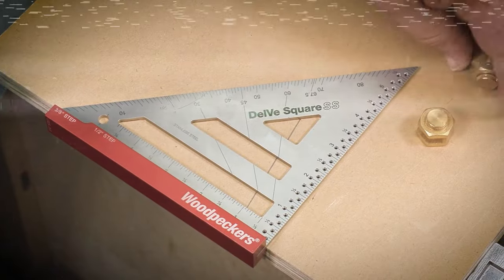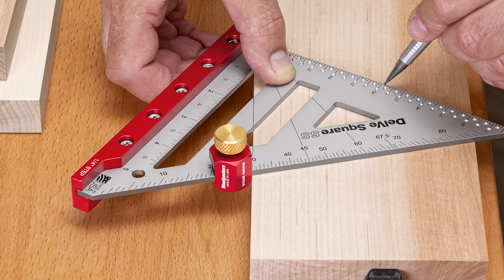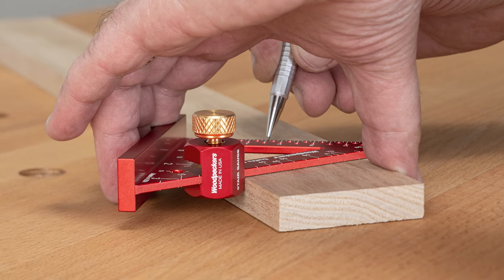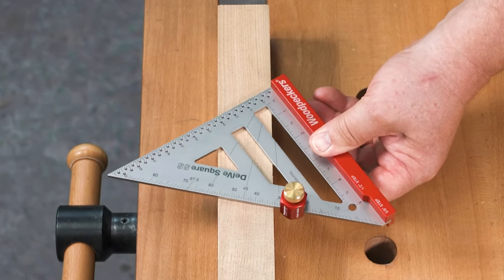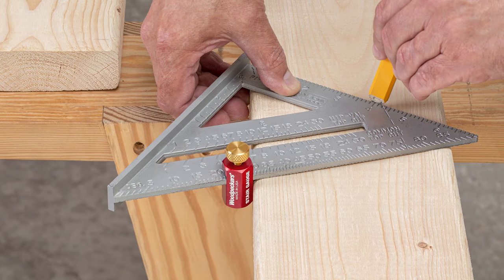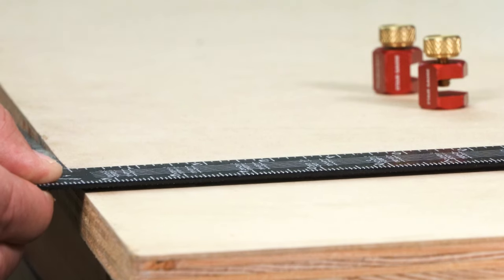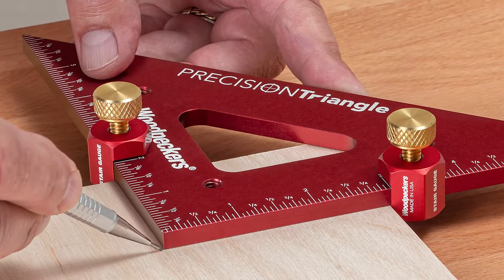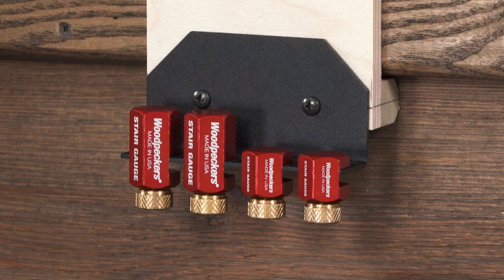Stair Gauge Set | Woodpeckers Woodworking Tools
Stair Gauges are nothing new. Carpenters have been using them on framing squares for over a hundred years. What’s new is using them on tools other than framing squares. A few years ago, one of our team members put one on his DelVe square to do repetitive angle marking and since then we’ve been coming up with clever new uses for them. We’ve suggested them so many times in our videos we finally decided it was time to stop selling them for other people and start making them ourselves. Introducing Woodpeckers Stair Gauge Set.